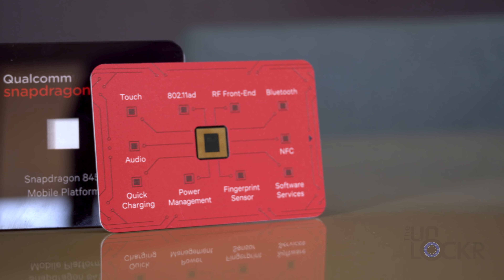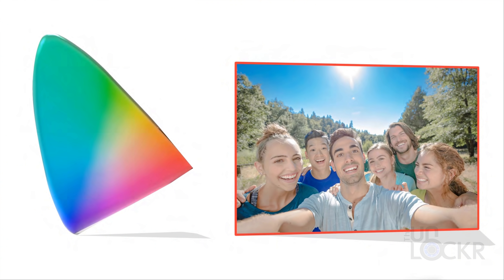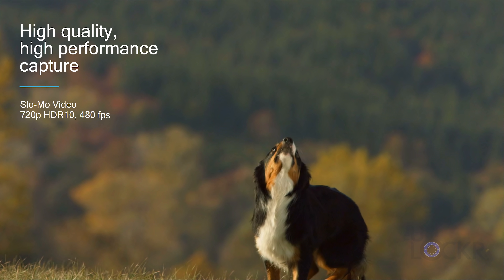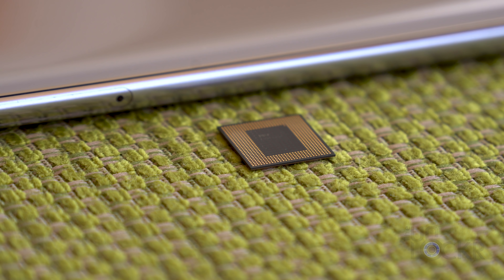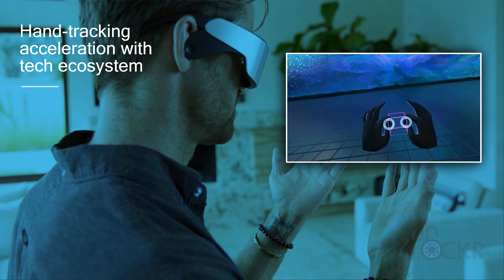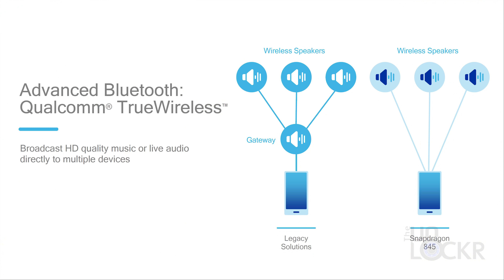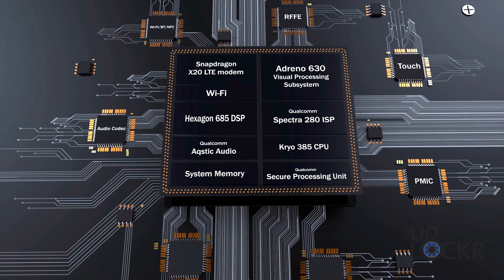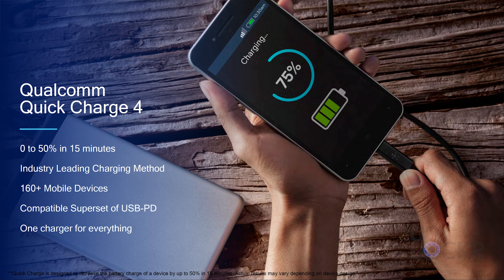Why You Should Be Excited About the Snapdragon 845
I'm here in Hawaii for Qualcomm's tech summit and if you've maybe heard they've just announced their successor to the super popular Snapdragon 835, the new 845 and frankly, while it might be hard to get super into a piece of silicon without being able to see what it'll do in a device, I'm kind of excited about it.

The list of features on this thing are pretty impressive and there are a few standouts that I think we should discuss.